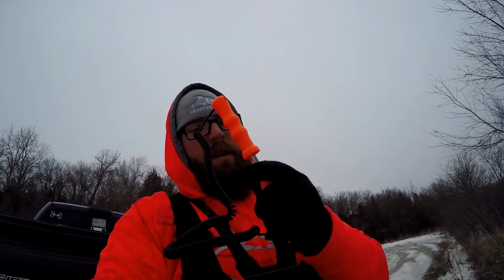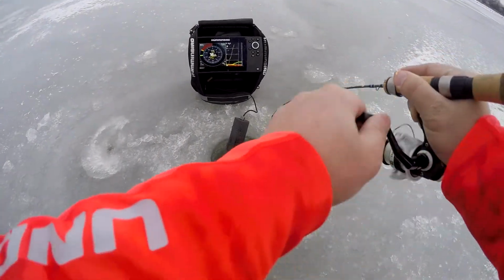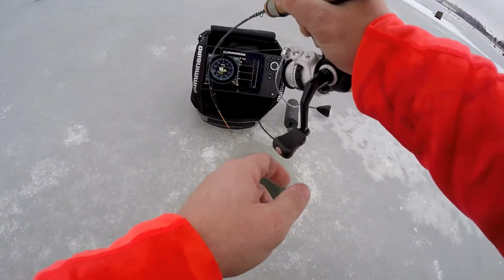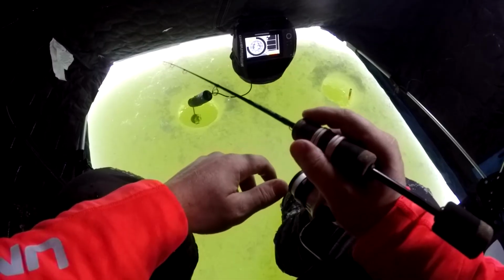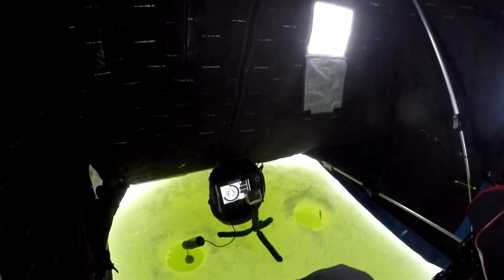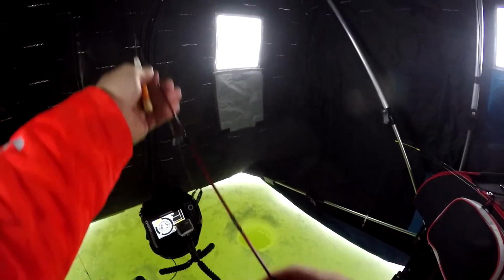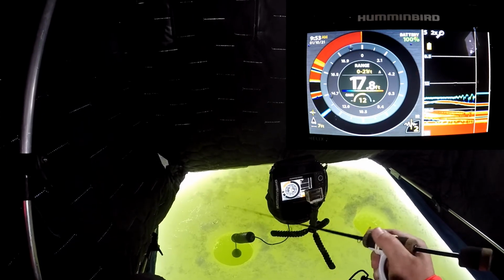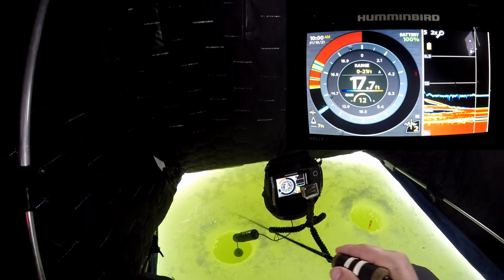Playing Keep Away From Bluegills & FOUND A CHUNKY BASS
I made it out to a lake that I am very familiar with for later in the ice season. Being this time of year is generally first ice for this particular lake, I figured I would try a new spot that I had been wanting to fish for a few years.

I figured out I am okay at reading maps and the area I fished was stacked with bluegills. I did manage to catch a view other species including crappie, walleye and bass. My main focus was bigger crappies, but I was unable to find them.

Follow Team OGTH Fishing for great photos, videos and fishing content.